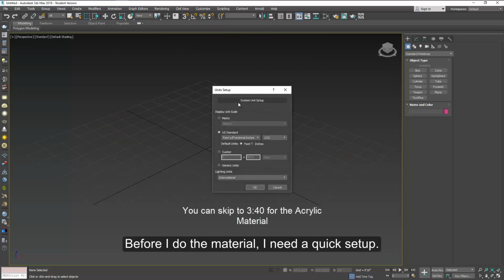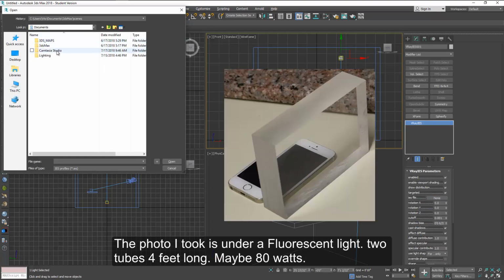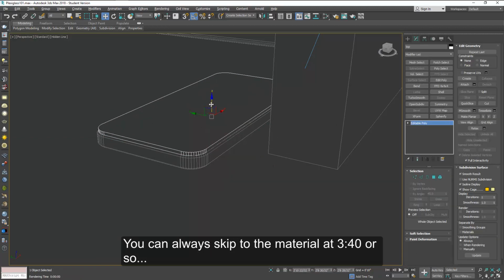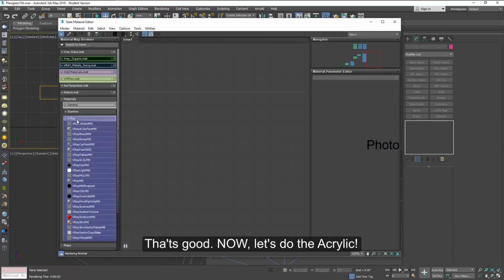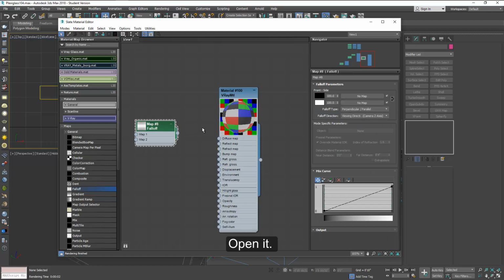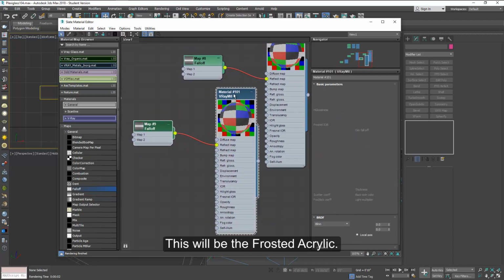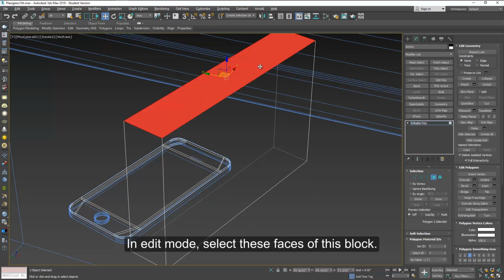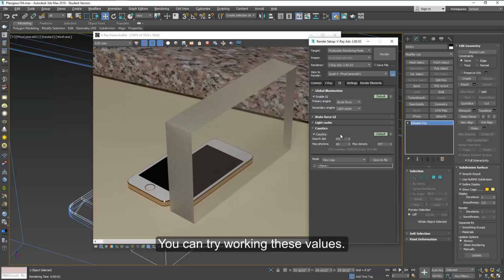Acrilyc Material with Vray 3.6 and 3dsmax 2018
Just another material for your collection. This is the basic material using Fall Off Map for Reflection.